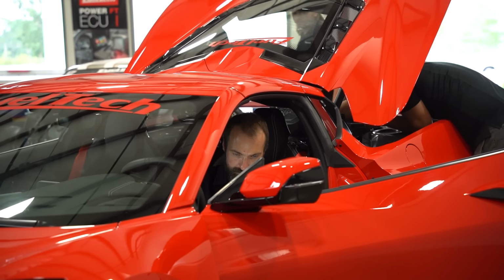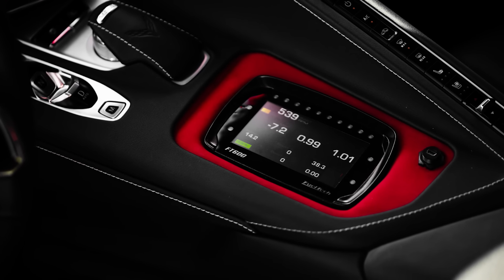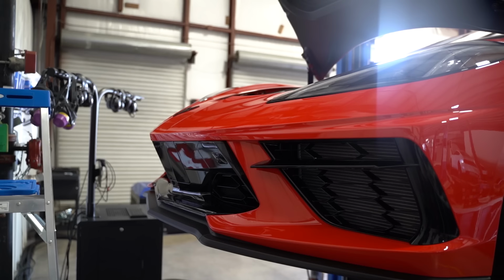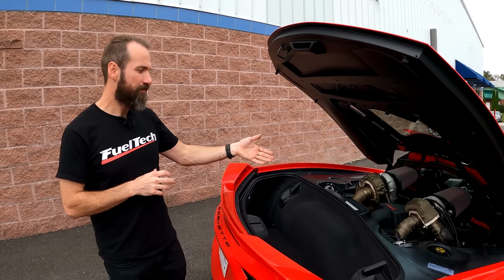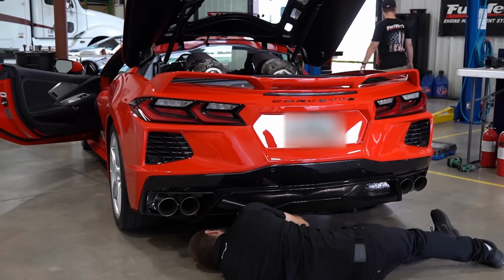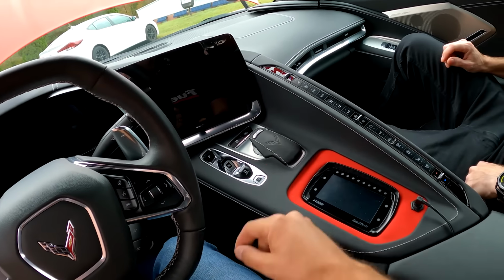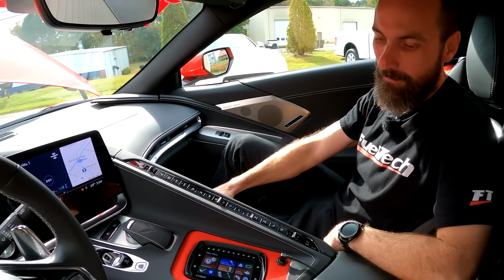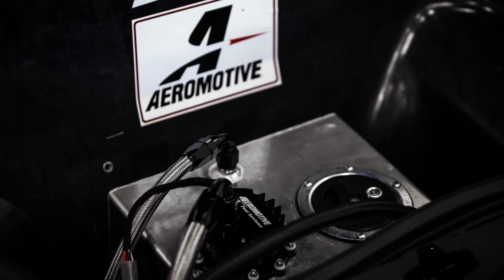Twin Turbo C8 Corvette - FuelTech's Project Explained!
The Internet buzzed with excitement last month when FuelTech revealed its latest R&D motorsport project, a 2020 Corvette that produces 754whp, an output level that was held back by a slipping clutch and has the potential to top 1200whp. The multi-national technology company integrated its FT600 engine management system with the factory ECU (PCM) and TCU (Transmission Control Unit) to create a seamless solution for ultimate control over the twin turbocharged LT2 engine combination without hacking into the factory ECU. Here is the story behind the project as FuelTech blends its championship-winning, record setting electronic technology into the C8 Corvette.

Observers will instantly see the power-making capabilities of the FuelTech C8 Corvette when walking up to the back of the vehicle. A pair of Garrett turbochargers is highly visible through the back window as they are perched above the mid-mounted LT2 small-block Chevy engine. According to Anderson Dick, founder and CEO of FuelTech, the reason for the turbocharger placement was ease of installation along with the fresh air provided by the massive vents that flank the rear window. The top-mounted turbo kit was one of just several potential mounting points, giving car builders and enthusiasts quite a bit of freedom to put their own style on the setup on their racecars.

In the video Anderson explains FuelTech’s highly successful drag racing programs in Sport Compact and the domestic-based door-slammer segments. It is through that success—at the highest level of motorsports—that has prepared the company’s PowerFT engine management systems to be capable of piggybacking on to one of Chevrolet’s most advanced vehicles in its line-up. Beginning with a clean sheet of paper wasn’t easy but worth the efforts since FuelTech will be building a user-friendly plug-and-play setup for enthusiasts who wish to tackle the banked curves of their favorite road course or the thrill of straight-line drag racing.

FuelTech is proving it is more than just a drag racing company as it expands to offer solutions to multi-discipline racecars with OEM electronics. It is the reason you’re seeing